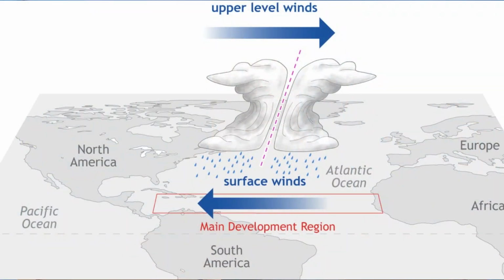ASK AMY: What is El Nño? How it Affects Hurricane Season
What is El Niño, and how does it affect the Atlantic hurricane season? 🌎🌀

In this episode of ASK AMY, learn what El Niño is, how it develops in the Pacific Ocean, and why it can influence hurricane activity thousands of miles away.

Learn how El Niño affects wind shear, why it often leads to fewer Atlantic hurricanes, and how its opposite phase, La Niña, can create conditions for a more active hurricane season.

🌪️ In this video, you’ll discover:

➡️ What El Niño is and how it develops

➡️ How El Niño influences Atlantic hurricane activity

➡️ What wind shear is and why it matters for hurricanes

➡️ The difference between El Niño and La Niña

➡️ Why hurricane preparedness matters every season, regardless of the forecast

Have a weather question for Amy? and click the CONTACT tab to submit your question for a future episode of ASK AMY!

⭐ Amy Sweezey is a meteorologist, author, public speaker, and podcast host. After a rewarding career in full-time TV news, Amy now enjoys the flexibility to focus on other media projects and clients, including answering weather questions for ASK AMY.